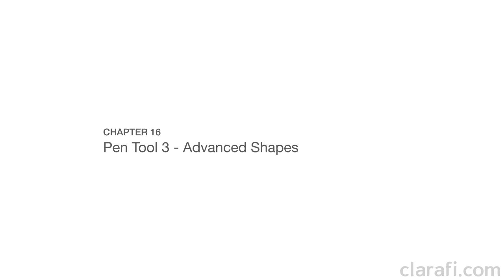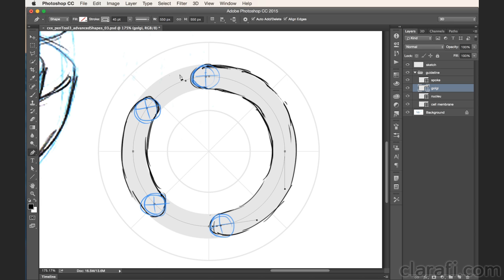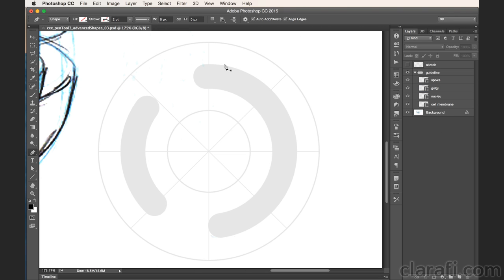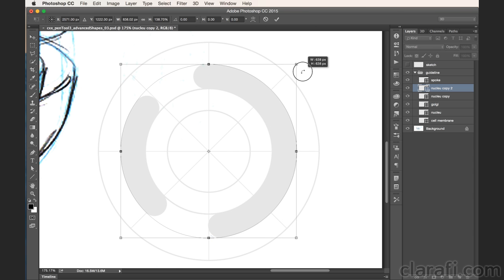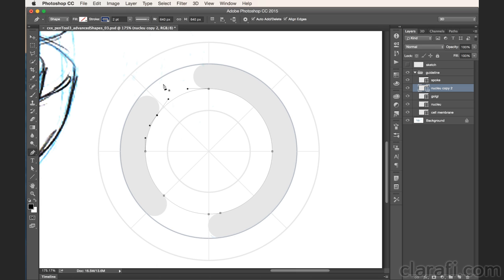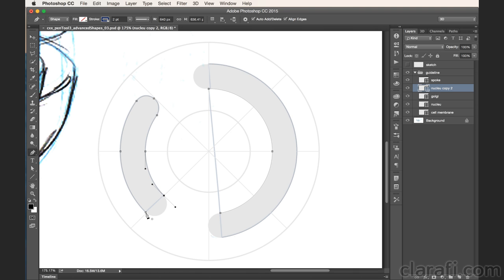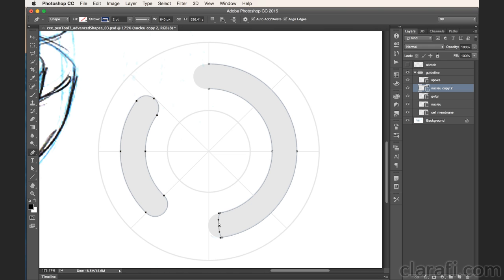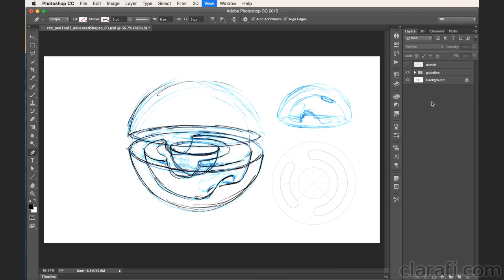Photoshop for Scientific Visualization - Chap16 Advanced Shapes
Improve and expedite your storyboarding, illustration, and design of scientific imagery with Photoshop.